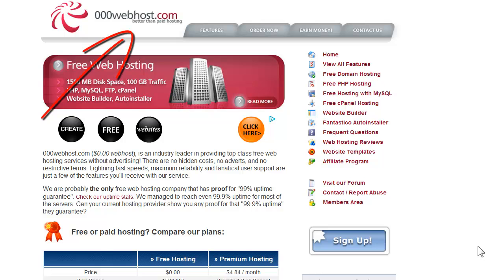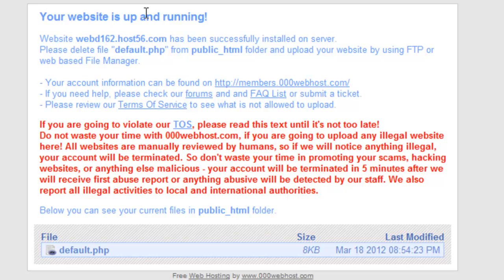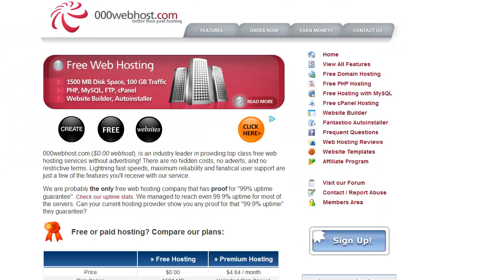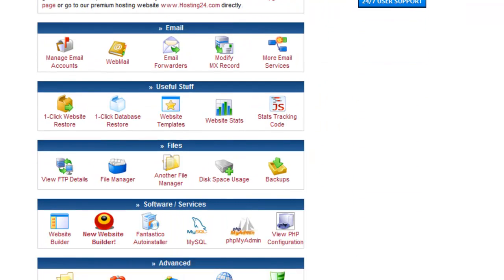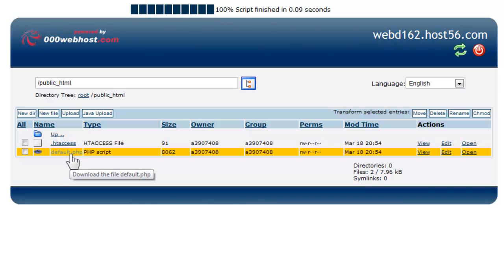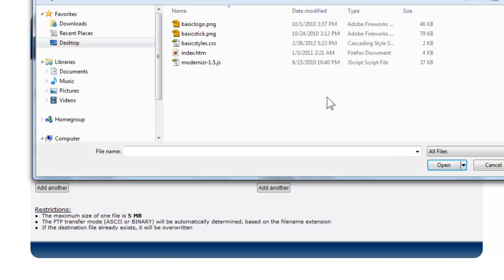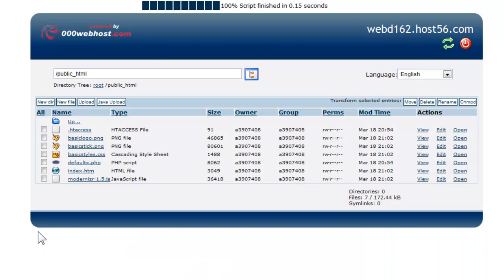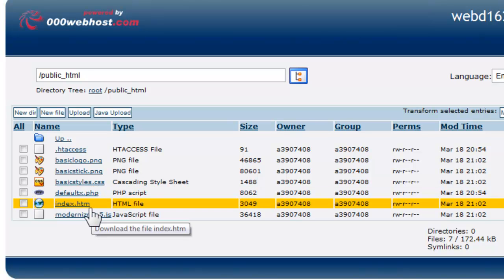WEBD 162 Web Hosting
WEBD 162 Web Hosting and FTP with Instructor Teresa Pelkie at Mesa College, San Diego, CA